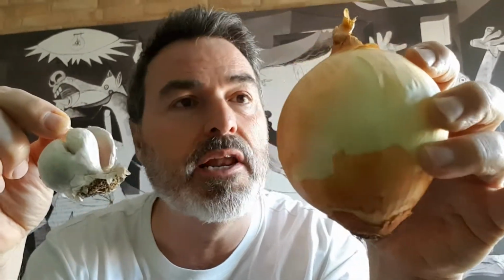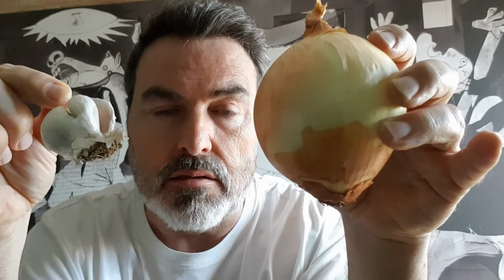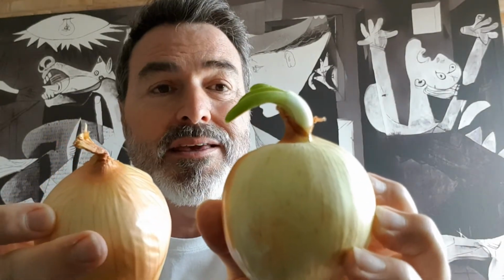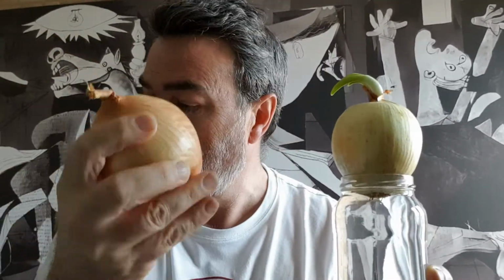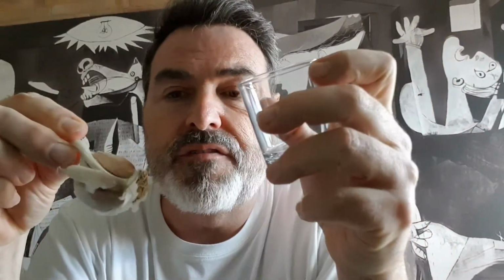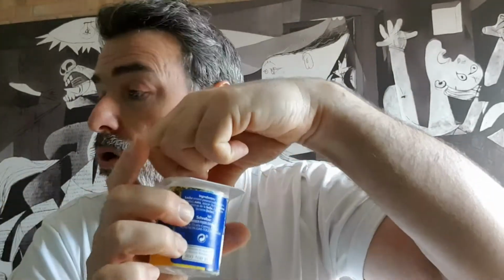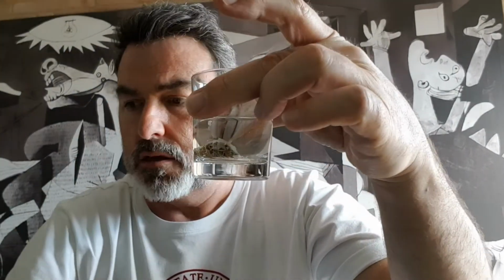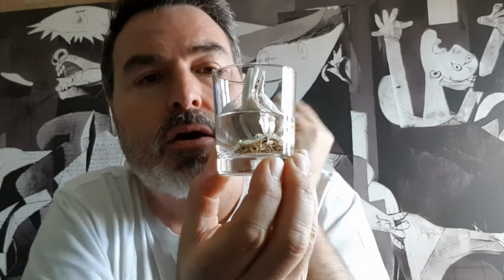Growing an onion and garlic at home with children in water, part 1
Growing alliums: an onion and garlic in water. Part 1, planting. Lockdown video for EAL and ESL students.
David at Valdespartera 3